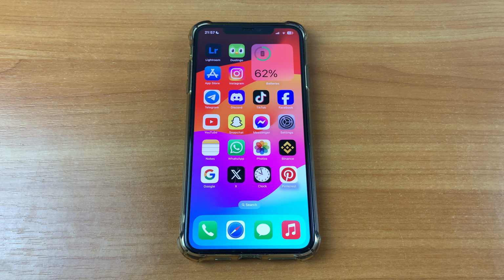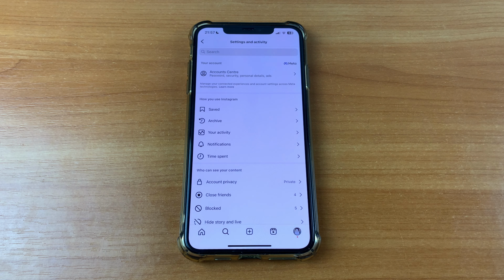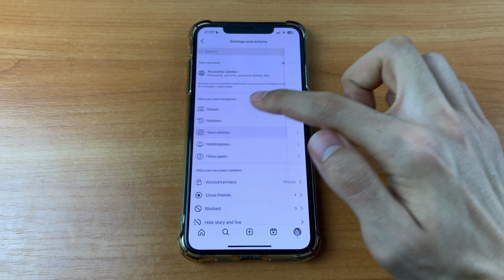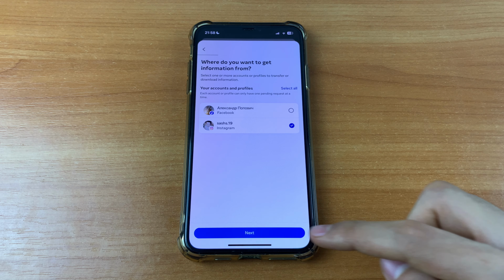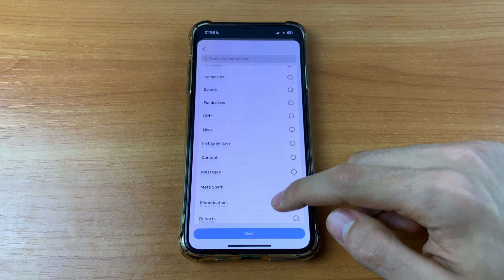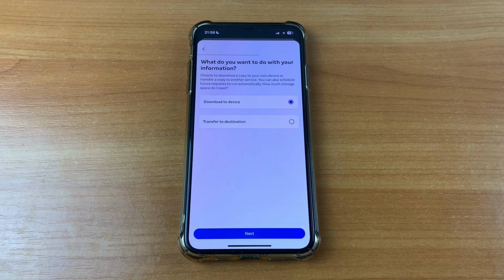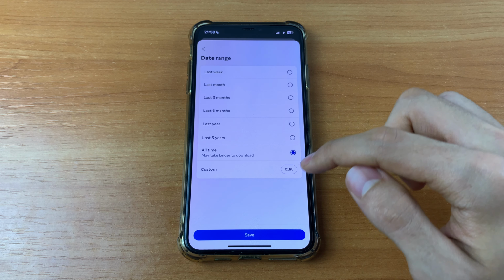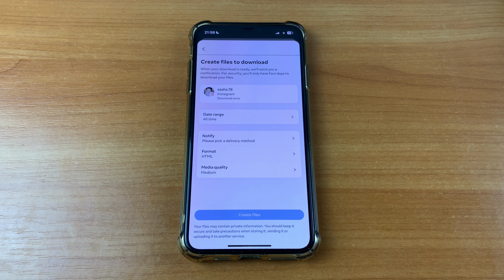How To Check Unaccepted Follow Requests On Instagram - Full Guide